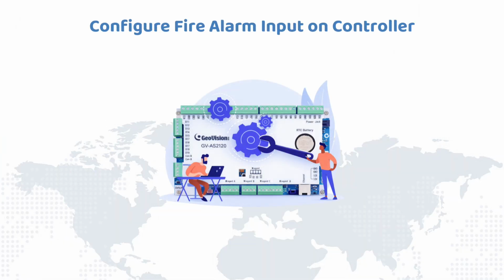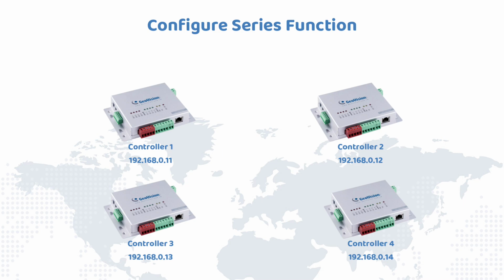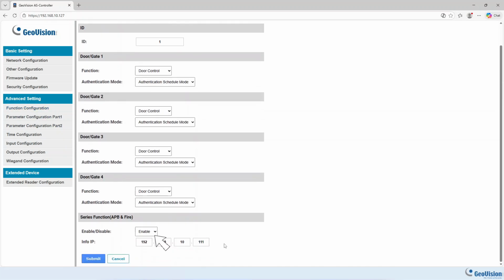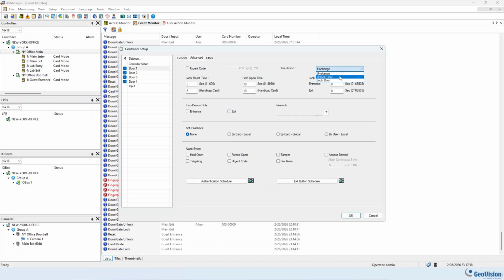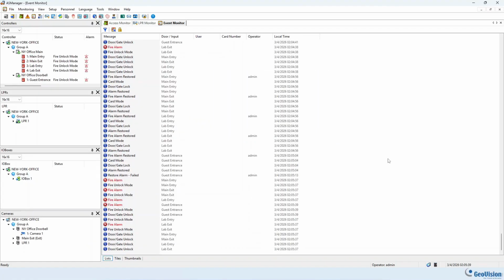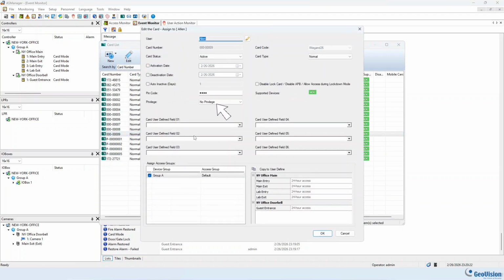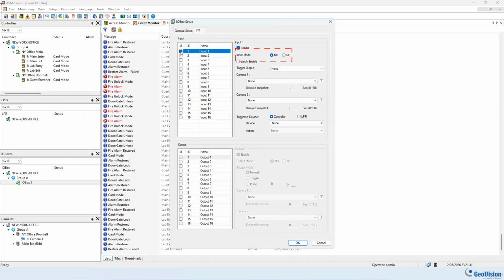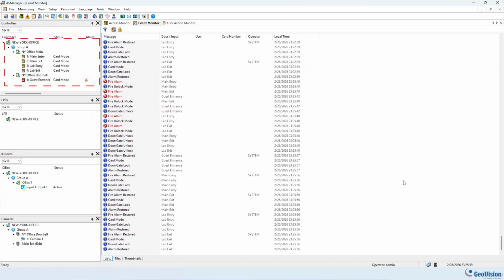How to Setup Fire Exit on GV-ASManager | GeoVision Technical Support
In this video, we will guide you step-by-step on how to set up a Fire Alarm Event in GV-ASManager. This configuration is essential for access control systems installed in offices, factories, and secure facilities where safe and fast evacuation during emergencies is critical.

You’ll learn how to connect the fire sensor to a GV-AS controller, configure the series function for multiple controllers, set door operations during a fire event, and manage user privileges and alarm reset methods.

By completing this setup, all configured doors can automatically unlock during a fire alarm, allowing people to evacuate the building quickly and safely.

📌 What You’ll Learn:
✅ Connecting a fire sensor to the GV-AS Controller
✅ Configuring fire alarm input settings
✅ Using the Series Function to link multiple controllers
✅ Setting door behavior during fire events
✅ Assigning user privileges to clear fire alarms
✅ Using an IO Box to reset or stop a fire alarm event

⏱ Chapters:
00:00 – Introduction & Fire Alarm Overview
01:27 – Configure Fire Alarm Input on Controller
02:38 – Configure Series Function for Multiple Controllers
04:19 – Configure Fire Alarm & Door Operation in GV-ASManager
05:52 – Setup User Privilege & Clear Fire Alarm Event
07:48 – Use IO Box to Stop Fire Alarm